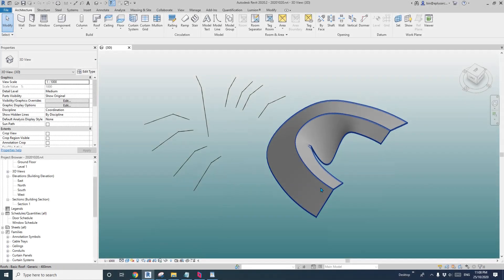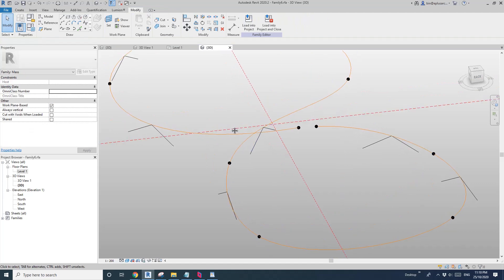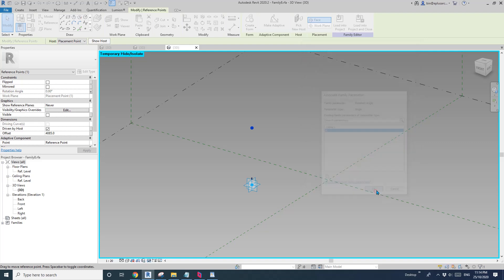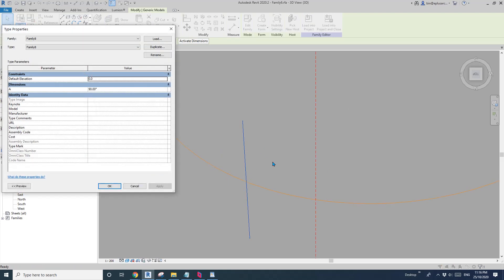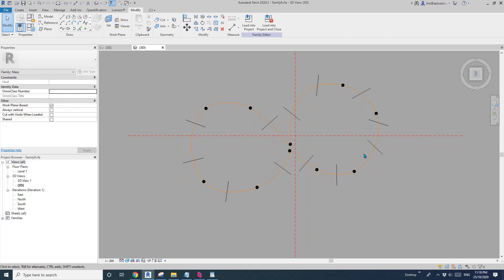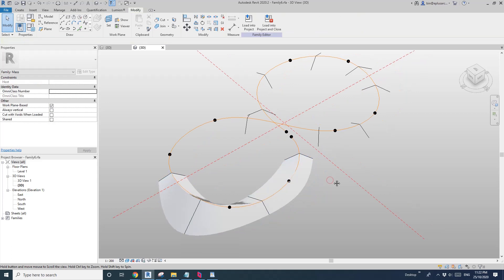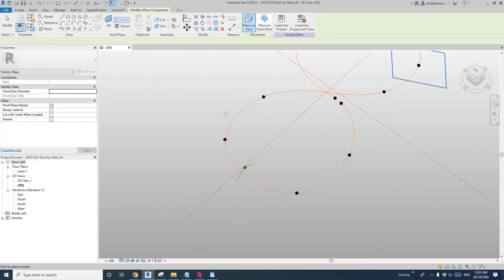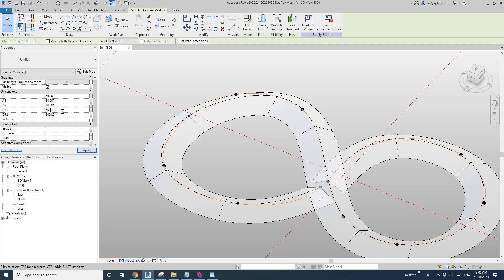Revit Exercise (Day 221) - Roof by face (mass)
Today let's model this 'Infinite' shape roof using roof by face.